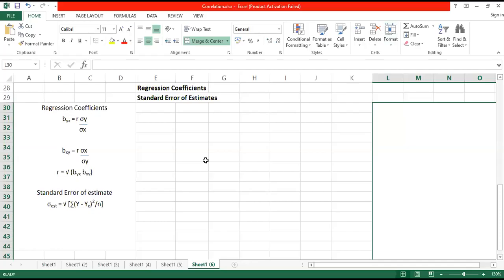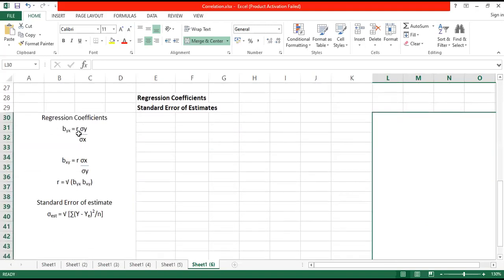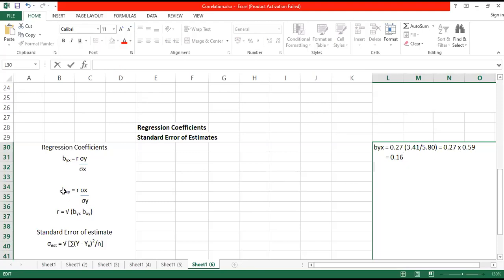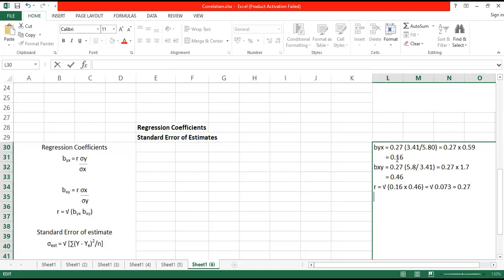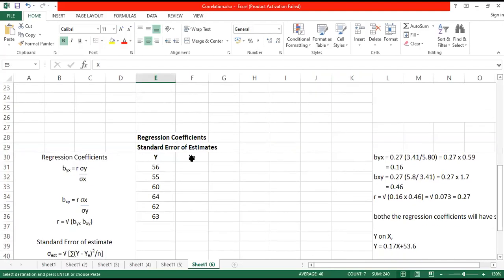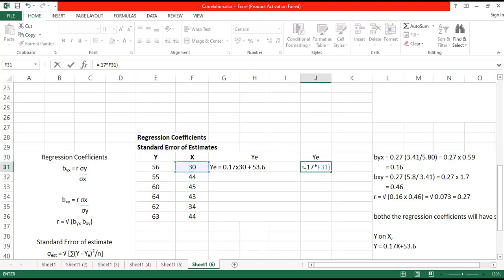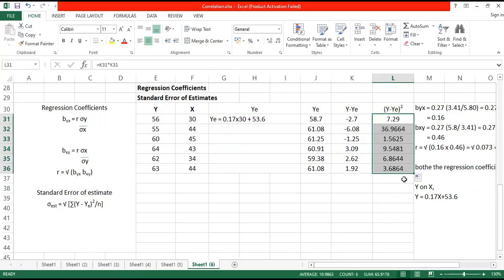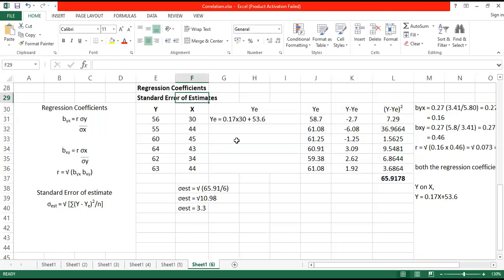Regression Analysis - regression Coefficients & Standard error of estimates